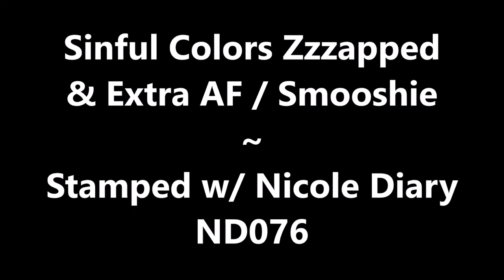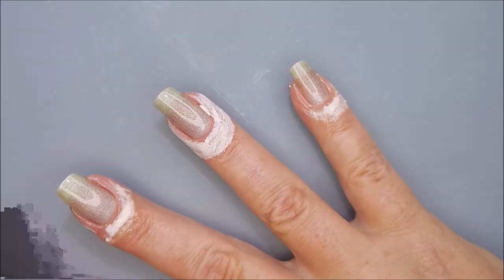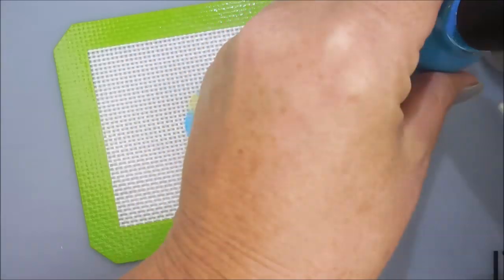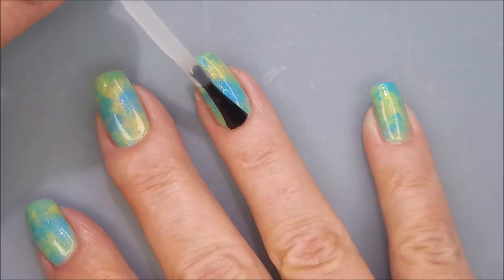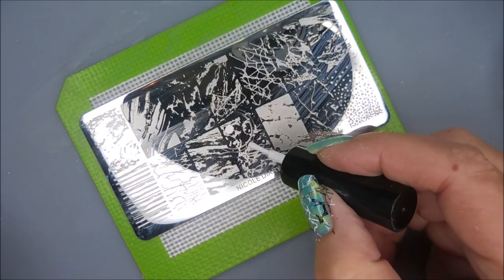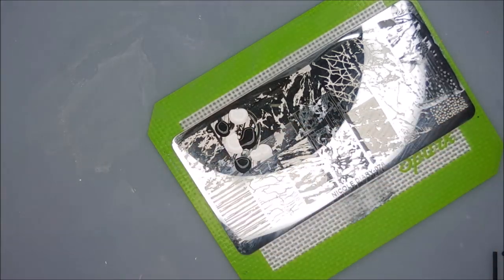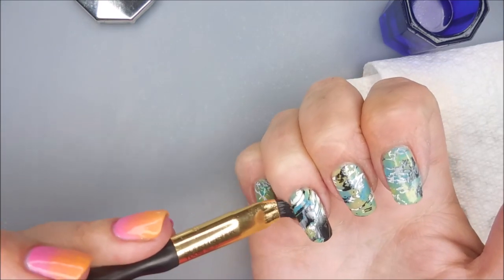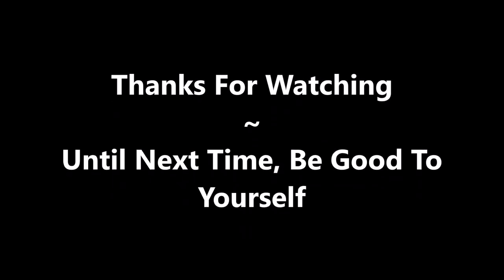Sinful Colors / Zzzapped & Extra AF ~ Smooshie ~ Stamped with ND076